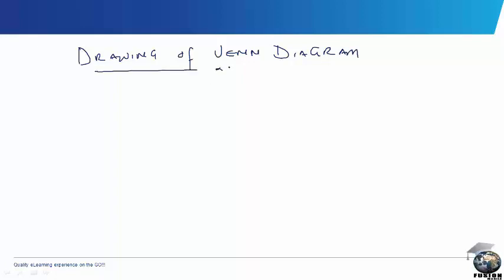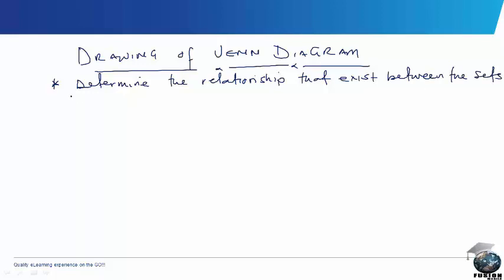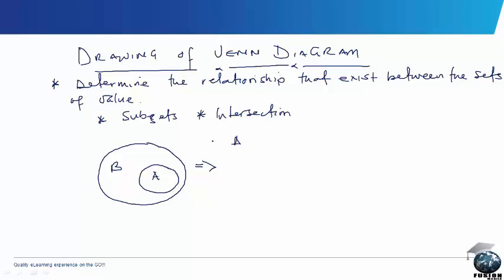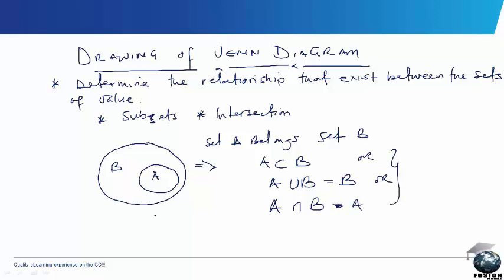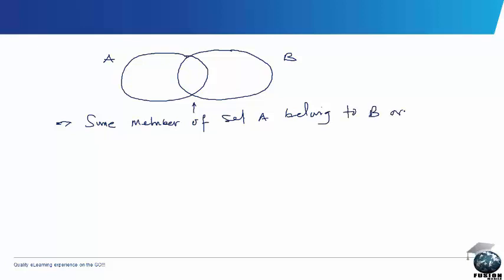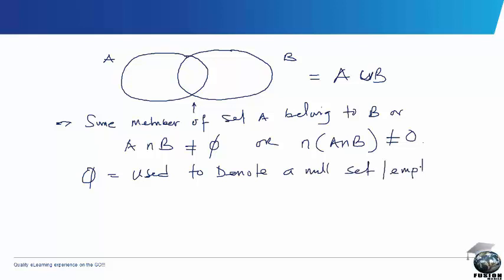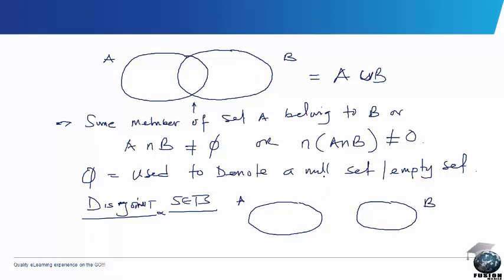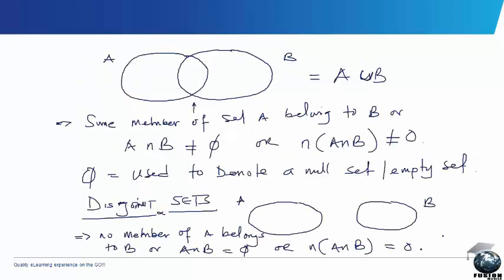Sets II [SS 1, JAMB Tutorial, WAEC, NECO, Post-UTME, NABTEB]